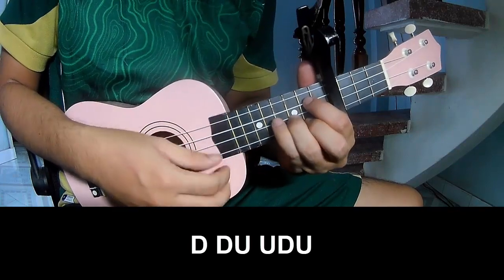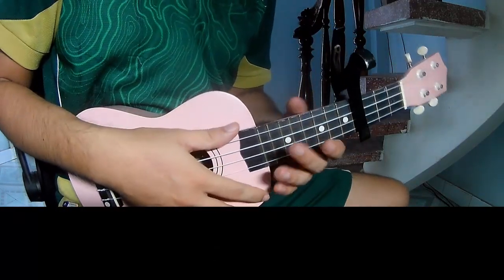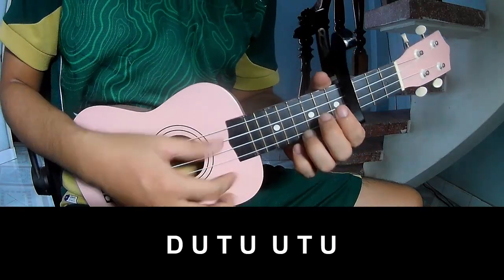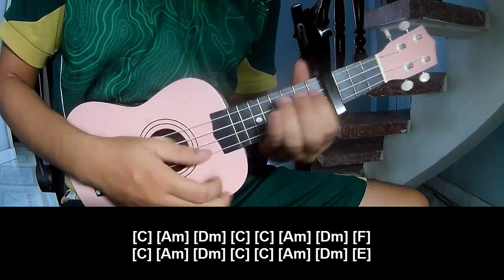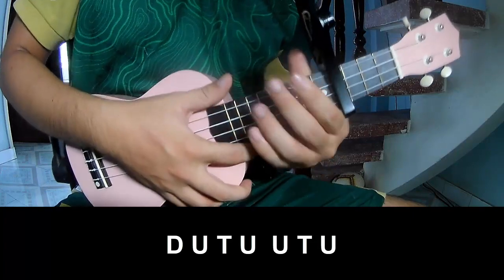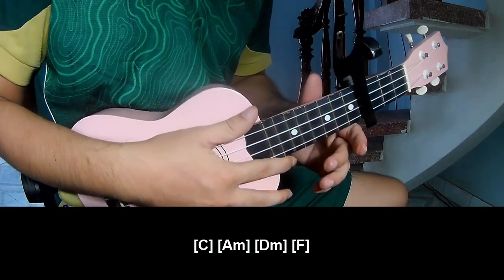How To Play Ukulele Fall In Love With Me By Morgan Wade Version 2